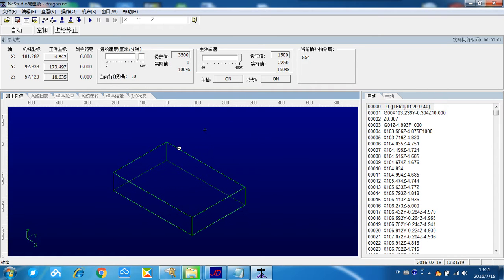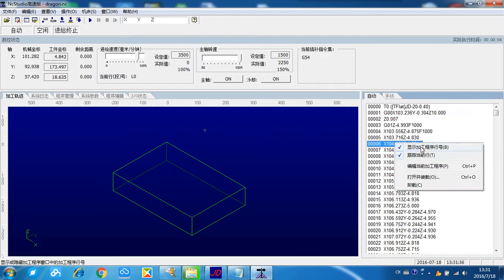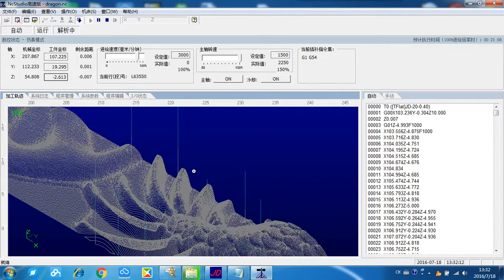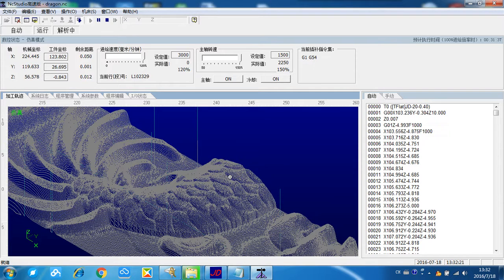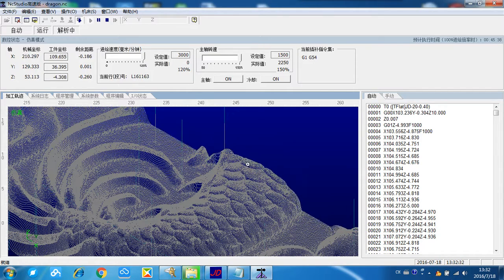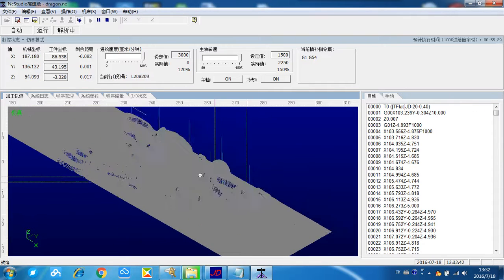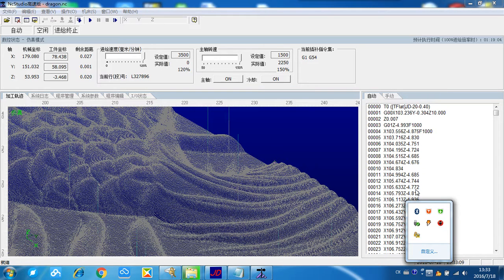3- How to create toolpath by JdPaint software for cnc router machine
HG CNC Equipments Manufacturer
Arthur